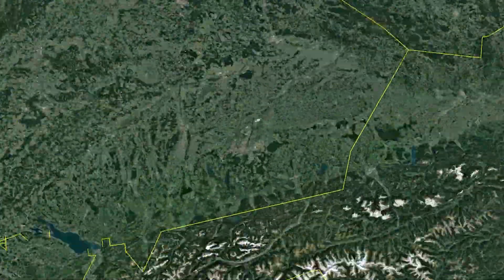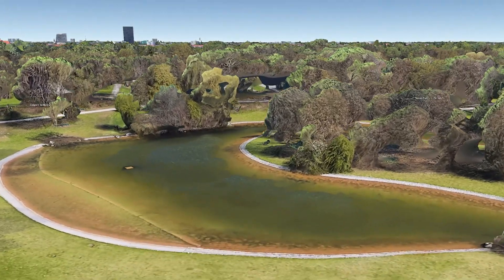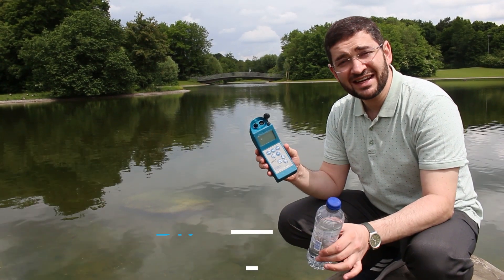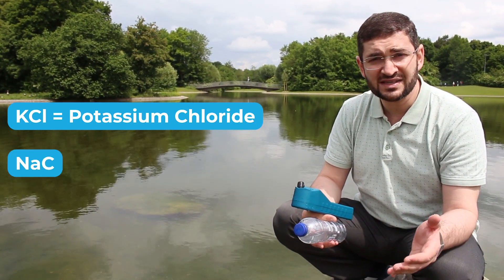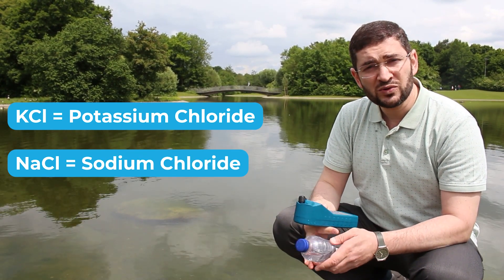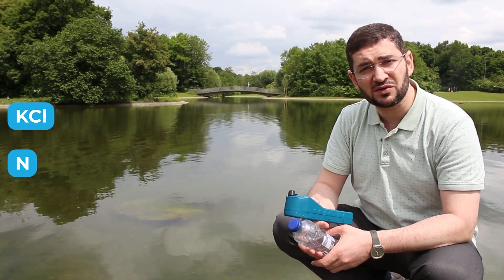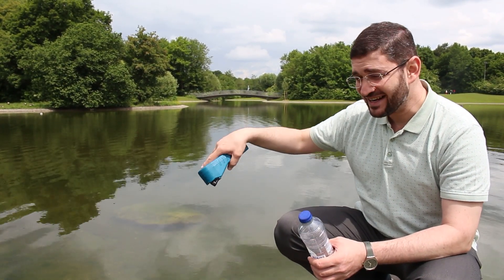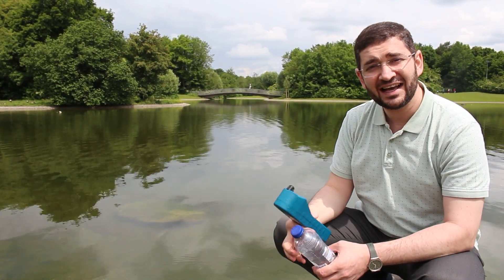Measuring TDS & Conductivity | Ostpark, Munich, Germany | May 2022 | Travel for Water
In this video, I visited Ostpark in Munich in Germany and measured the basic water parameters of TDS, Electrical Conductivity, and pH of this water.

Here is the link to know more about Myron L Ultrameter 6P that I used